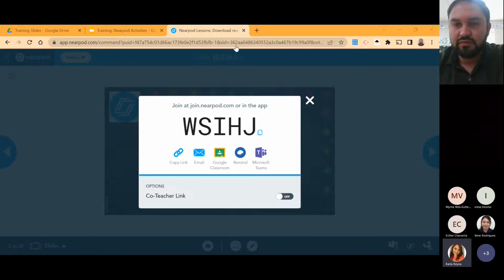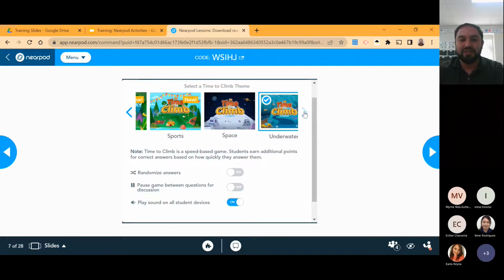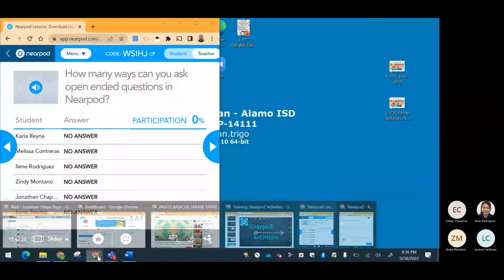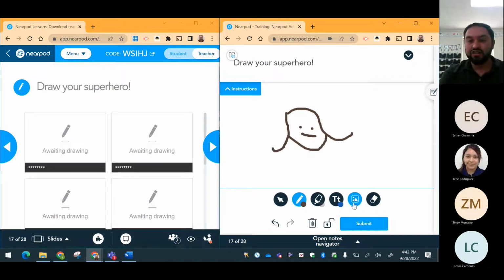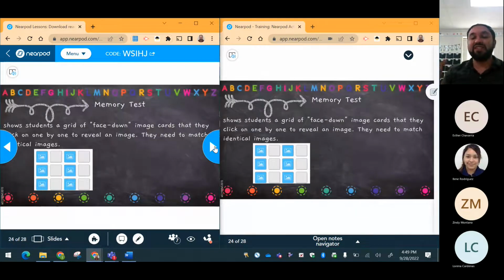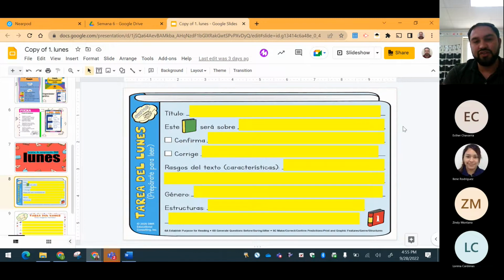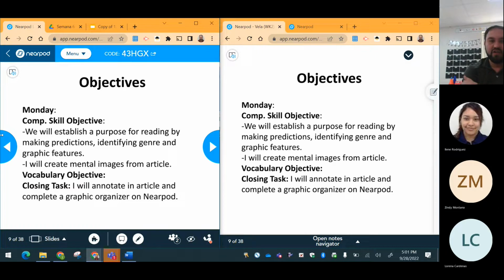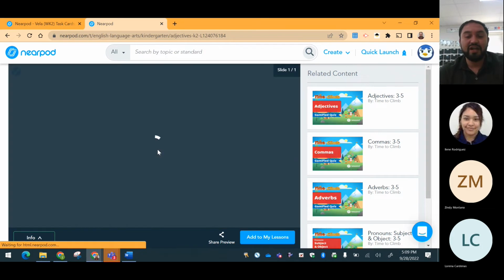Nearpod 101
Go over different types of Nearpod activities and explain how to incorporate district curriculum into Nearpod for student engagement.